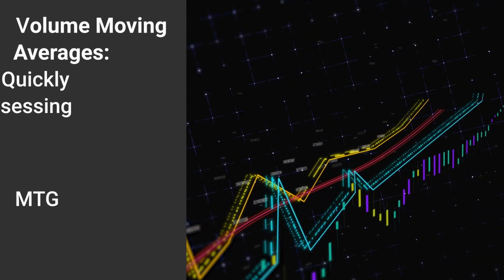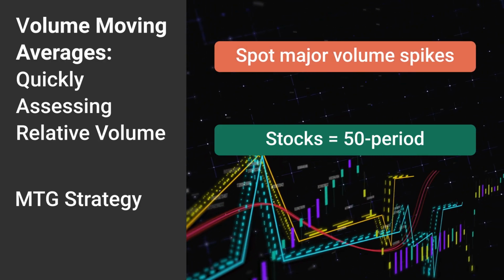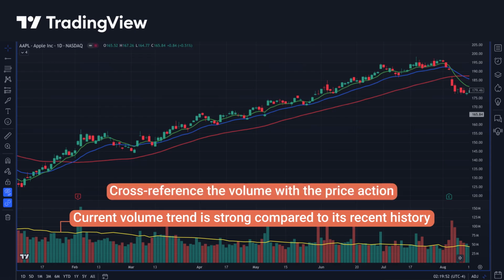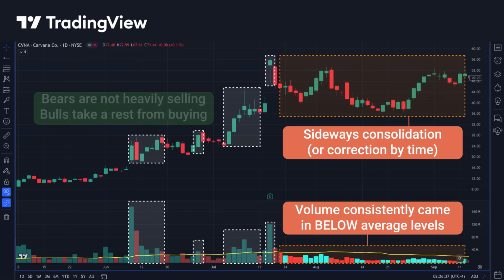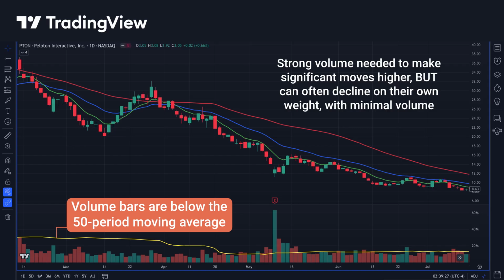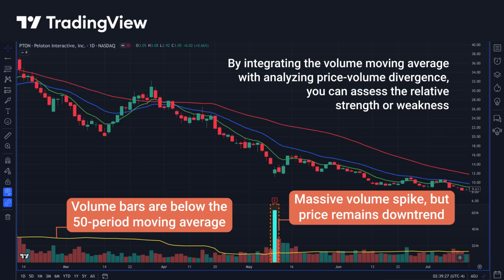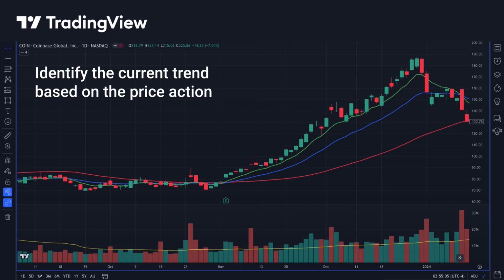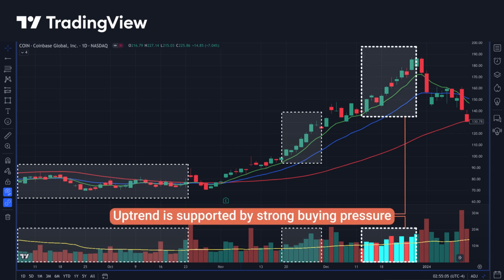Educational Video - Trading Course 2 (2024)